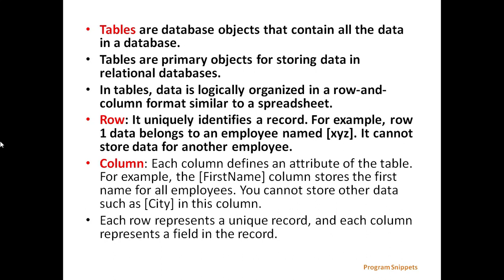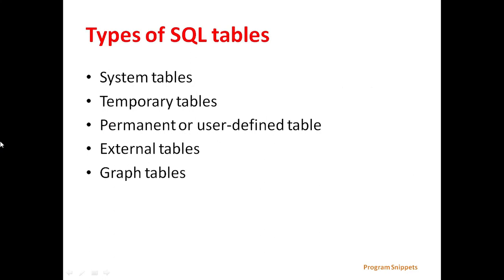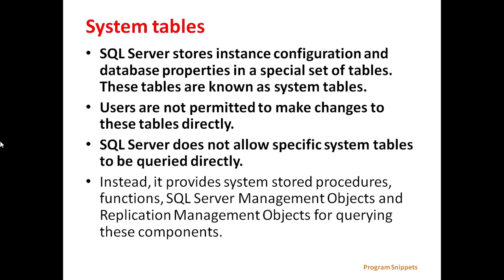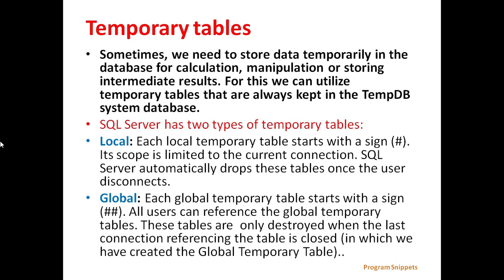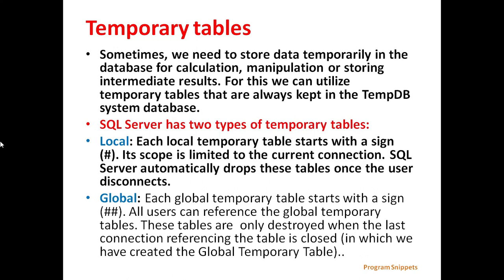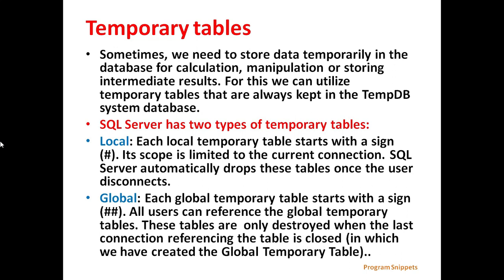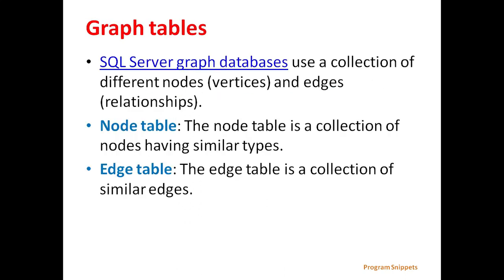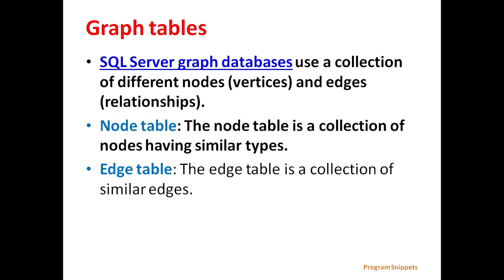Types Of Tables In MS SQL Server